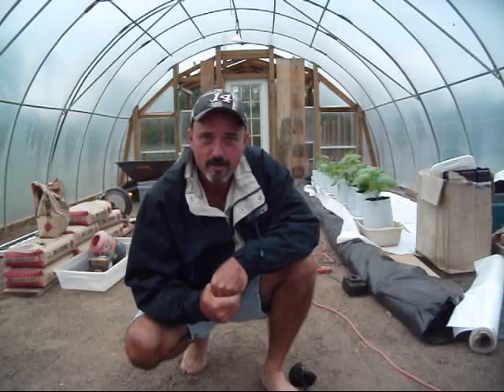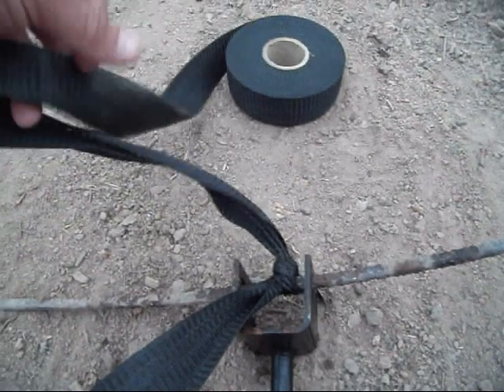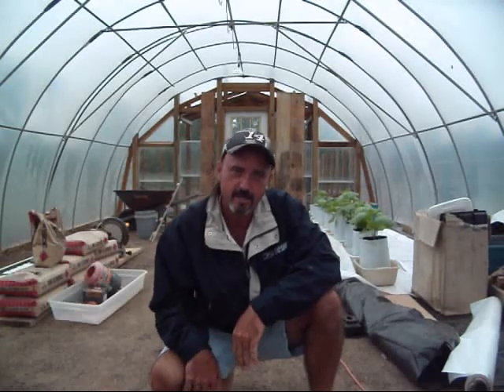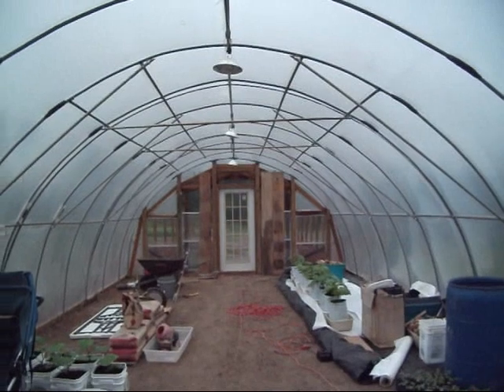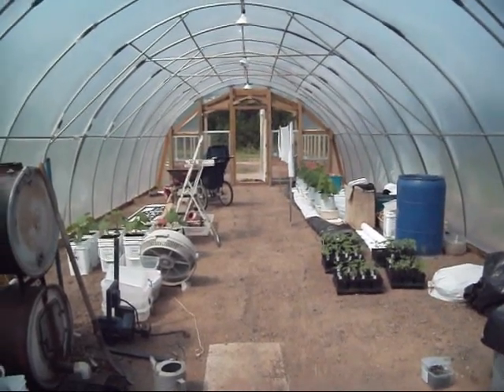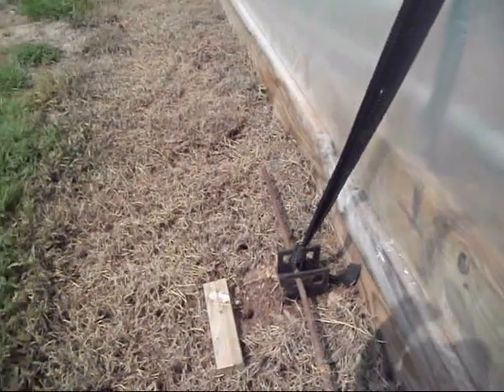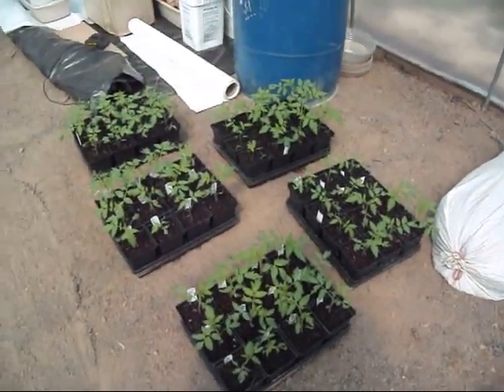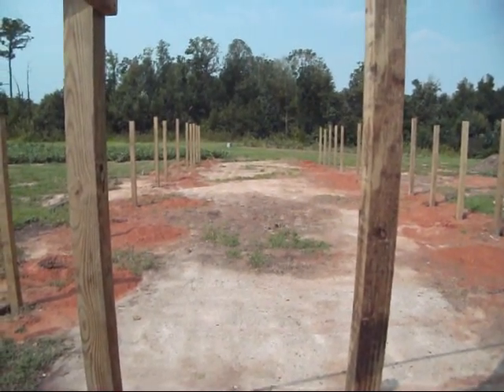Irene Came A Knockin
Saturday was a rough day with Hurricane Irene trying to blow my greenhouse away. I had it anchored pretty well. We ended up with minor damage, unlike some other folks.